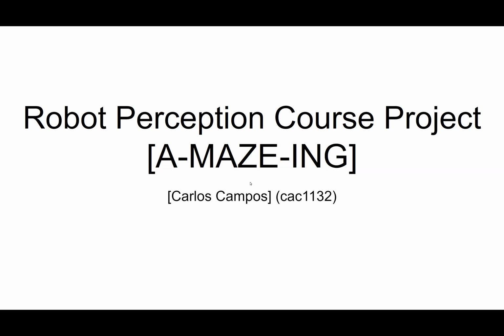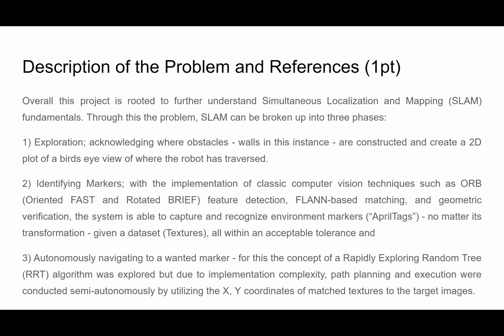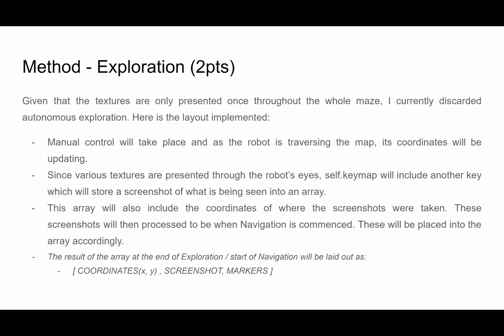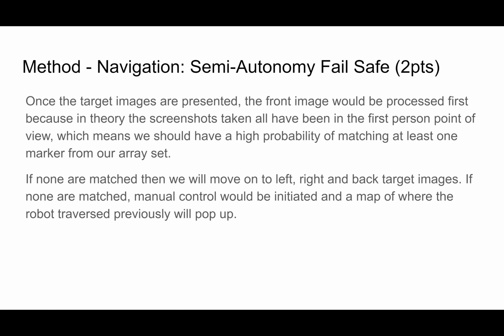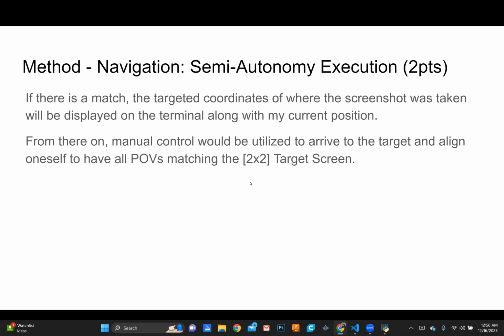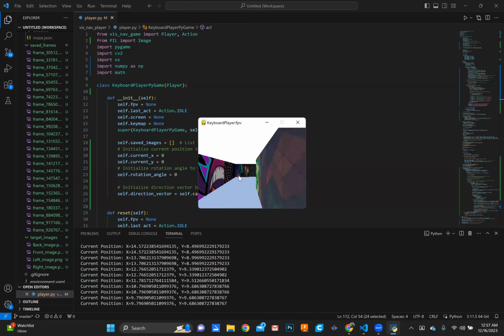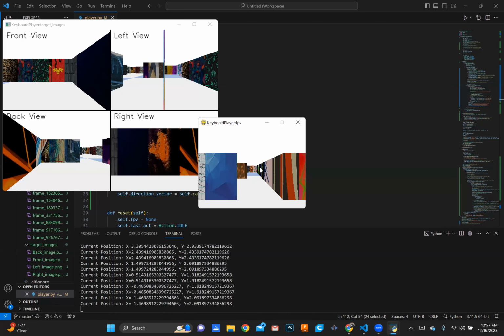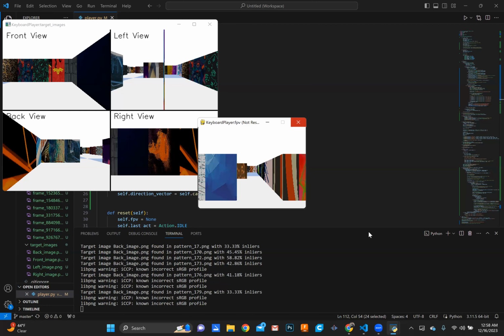Robot Perception Term Project Presentation/Overview